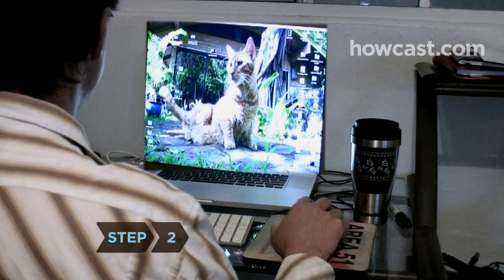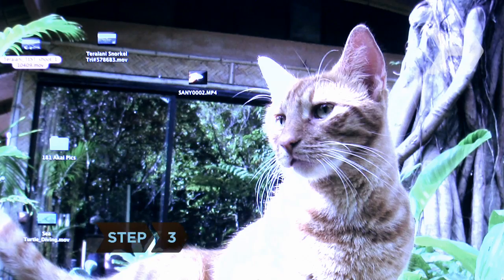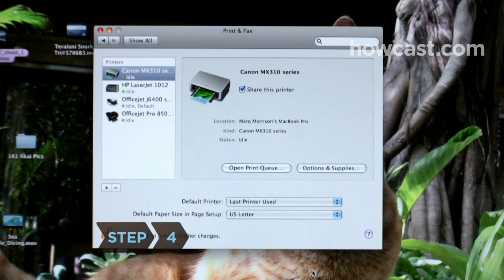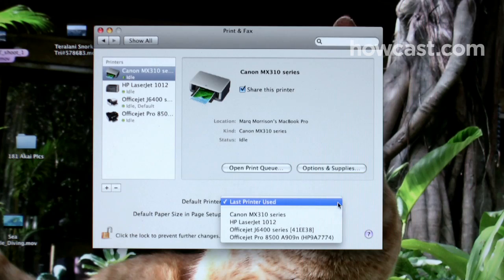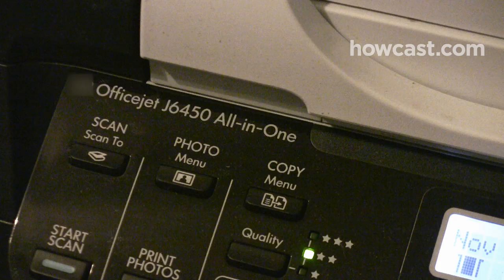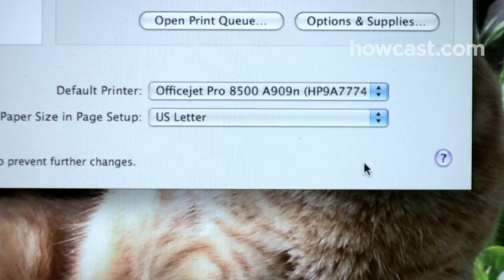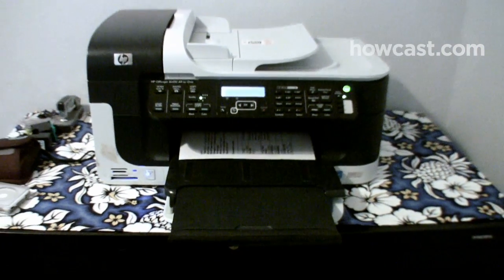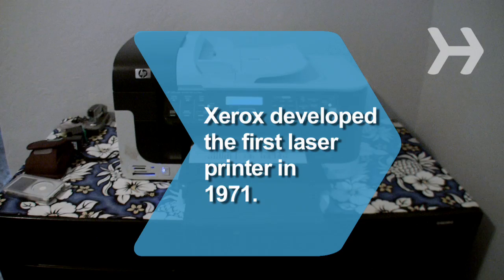How to Set Your Default Printer on a Mac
Stop chasing that printed document around your home or office and set your Mac to print where it is most convenient for you.

Step 1: Check printer connection and power
Check to see if the printer is properly connected and powered on.

Step 2: Click Apple icon
Click on the apple-shaped icon in the top-left corner of your desktop and select "System Preferences."

Step 3: Click on "Print & Fax" icon
Click on the "Print & Fax" icon from the new window that pops up.

Tip
If you make a mistake, don't panic. Simply close all open windows and start over.

Step 4: Find the printer menu
Find the menu labeled either "Selected Printer in Print Dialogue" or "Default Printer."

Step 5: Select your default printer
Select the printer that is most convenient or most often used from this menu. If you’re unsure which printer to select, match your printer’s model number or manufacturer’s name to one on the menu.

Step 6: Print a test page
Print a test page to see if it goes to the correct printer. If not, repeat steps two through five and try again.

Did you know? Xerox developed the first laser printer in 1971.